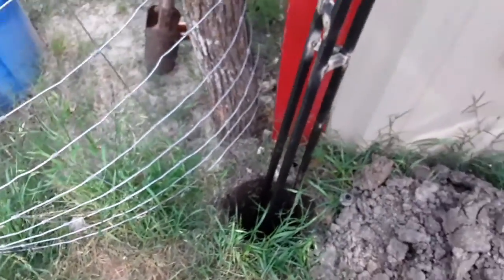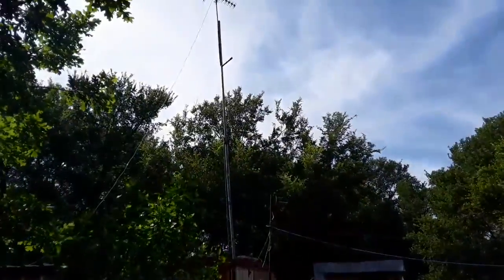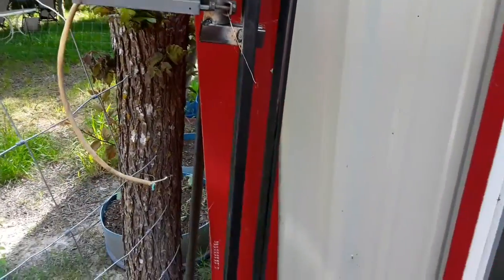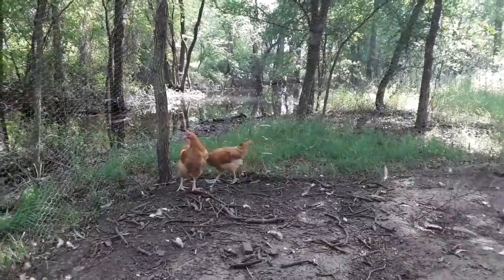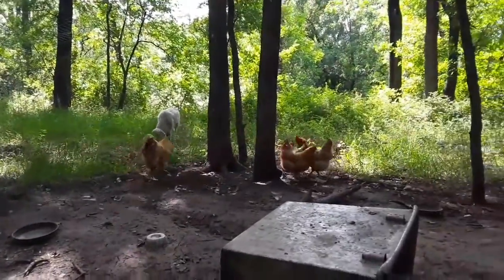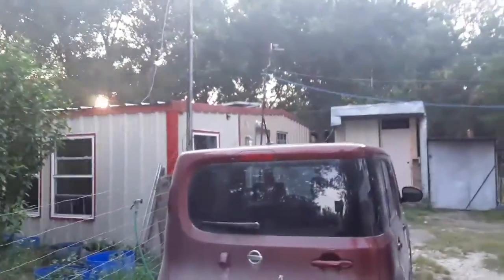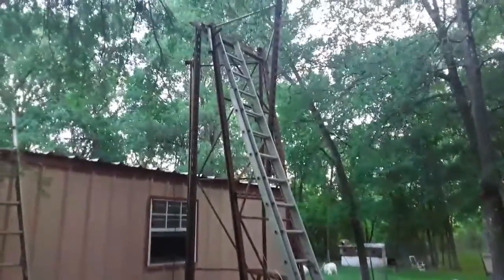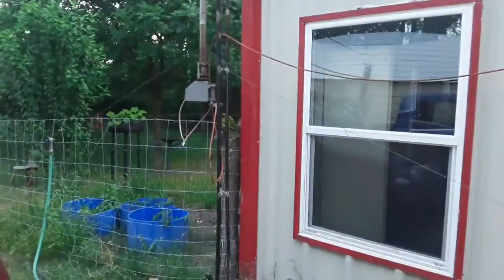Antenna tower installation and new rooster. 29 March 2020.